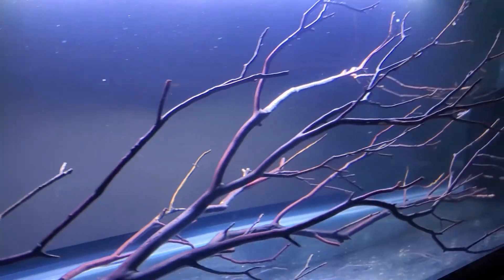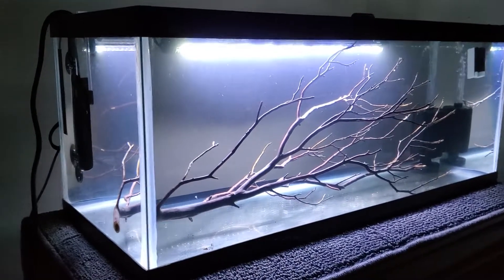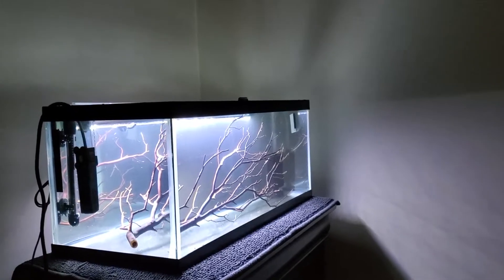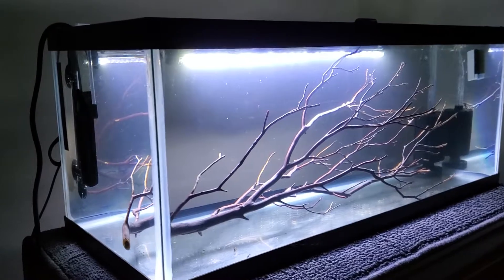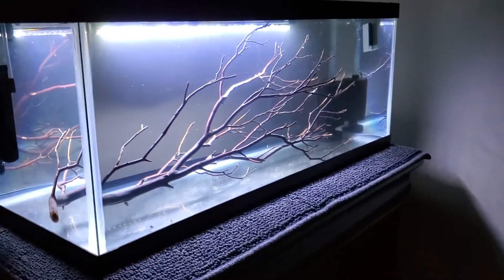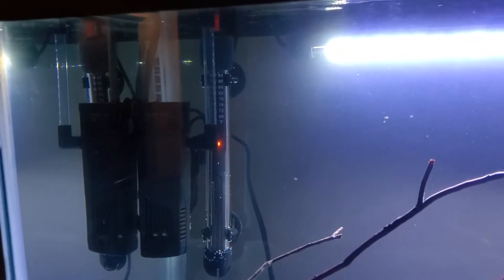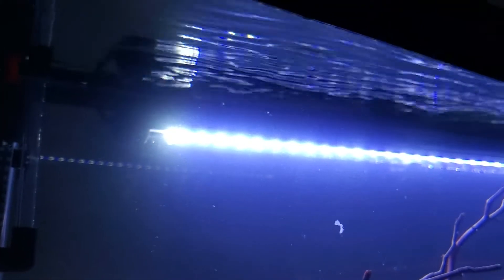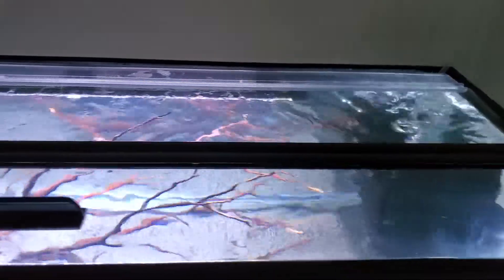20 Gallon long Ideas and Update